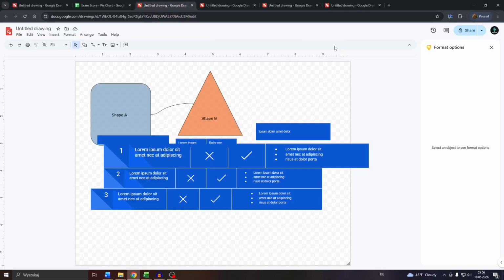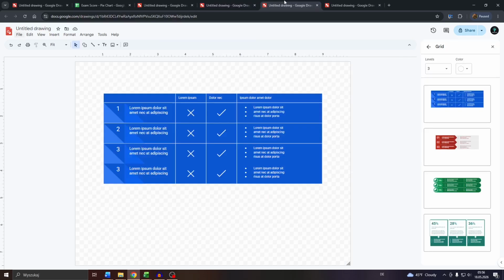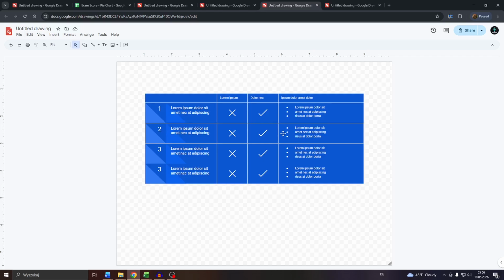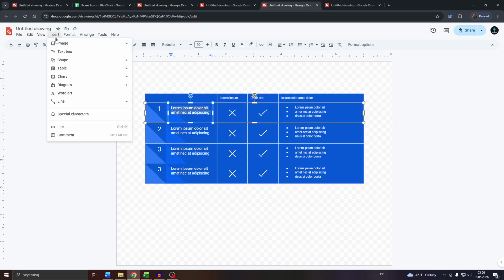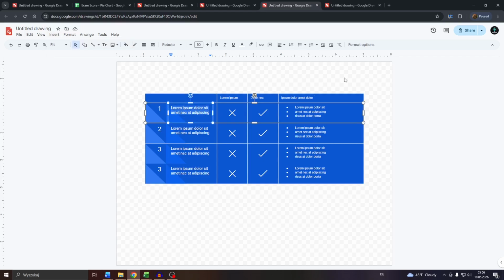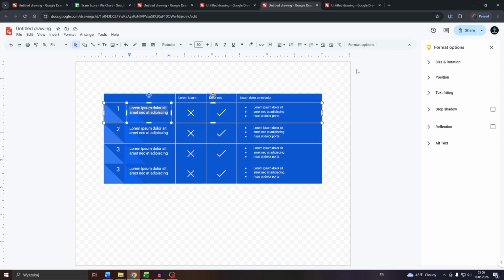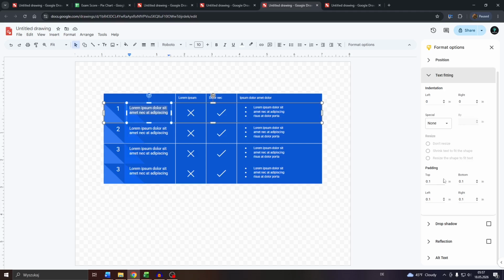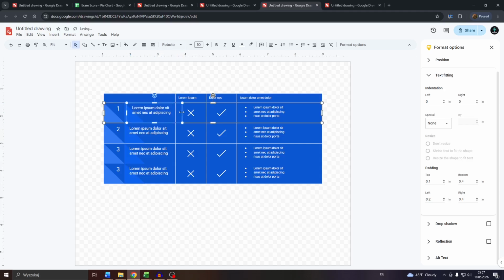How to Change Text Padding in Google Drawings | Adjust Text Position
Learn how to change text padding in Google Drawings and improve text positioning inside shapes and diagrams. This tutorial shows how to adjust spacing around text elements.

If you're learning about using the Google Drawings application on PC and laptop, also check out how to change the indent on Google Drawings